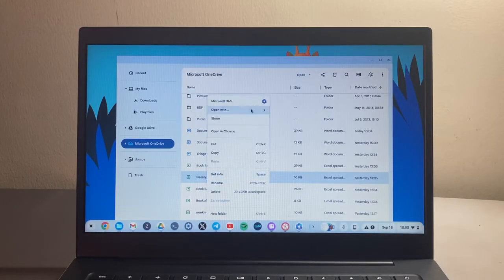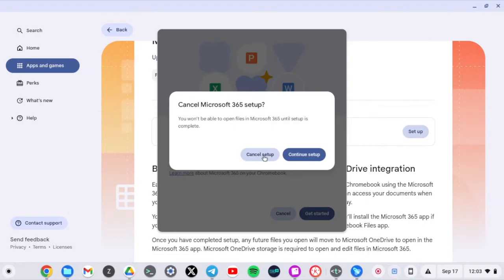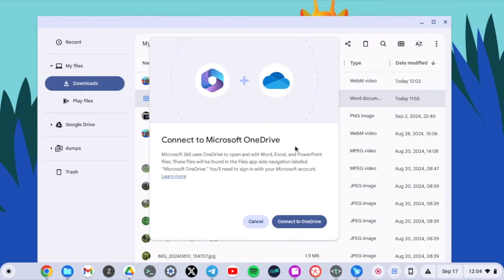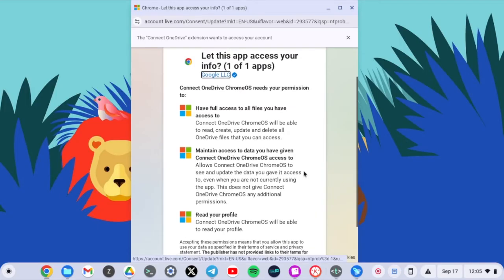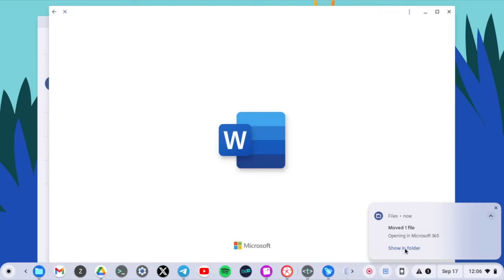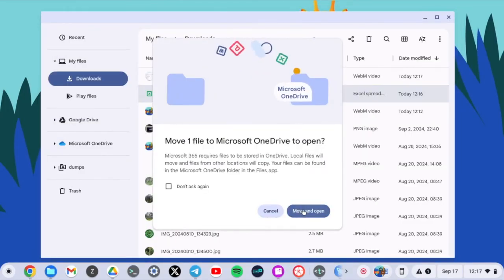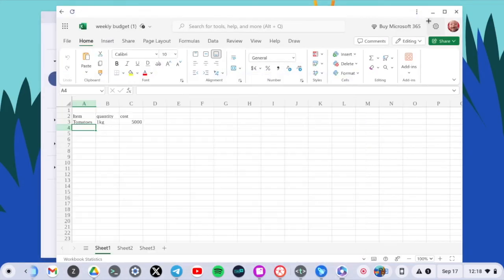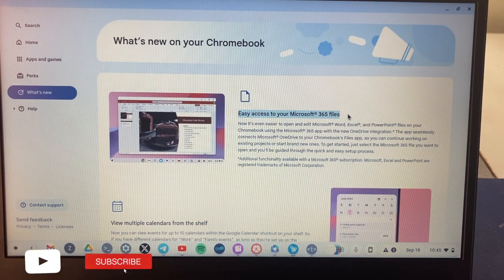Open and edit Word, excel files on Chromebook using Microsoft 365 App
You can now open and edit Microsoft® Word, Excel, and PowerPoint files on your Chromebook using the Microsoft®365 app with the new OneDrive integration. Here's how.